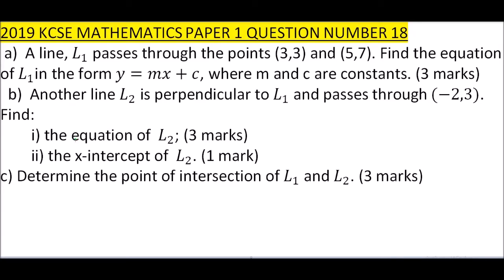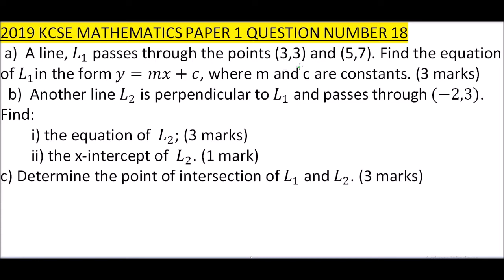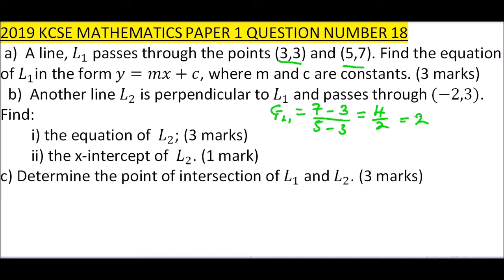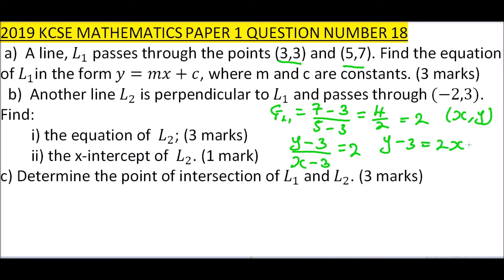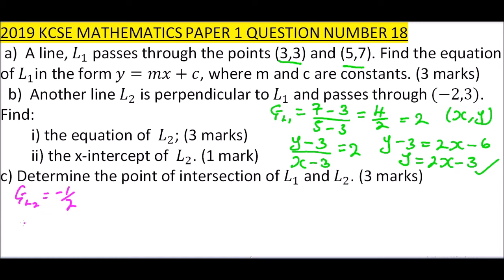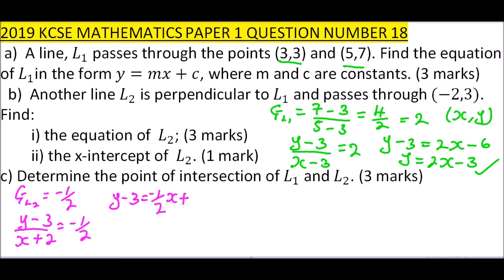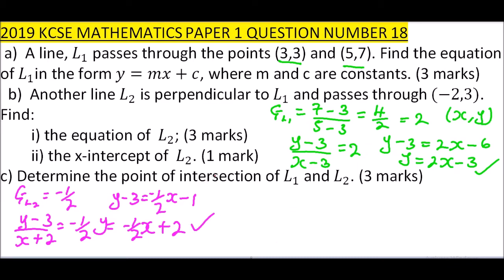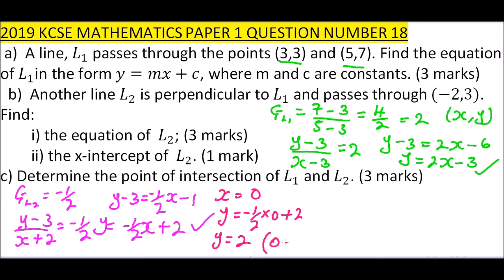2019 KCSE MATHEMATICS PAPER 1 QUESTION 18